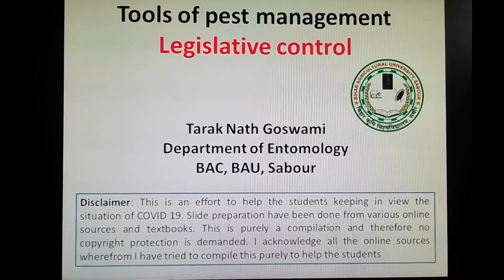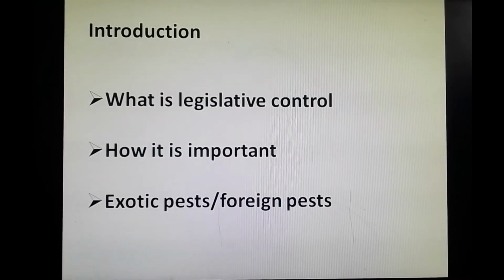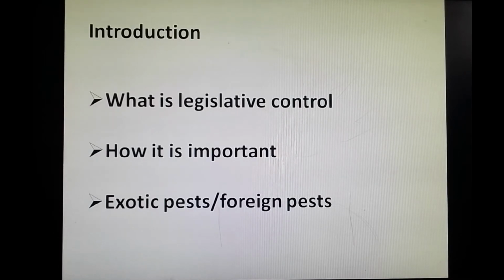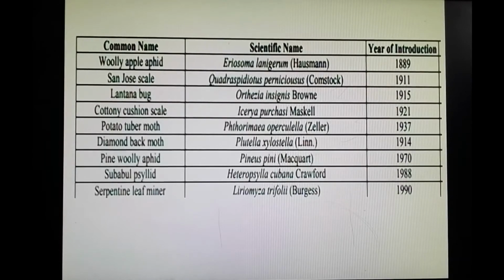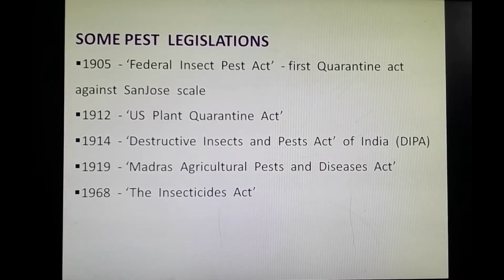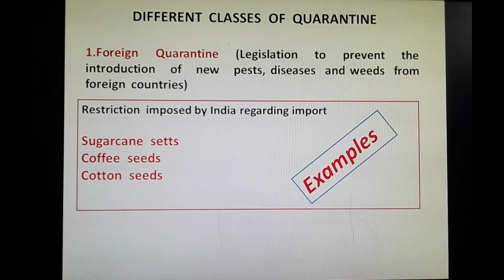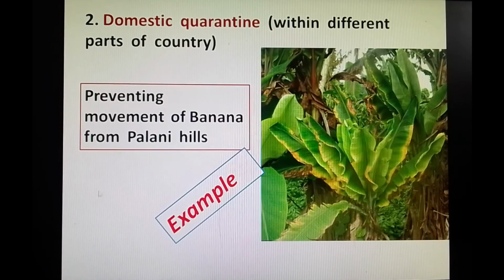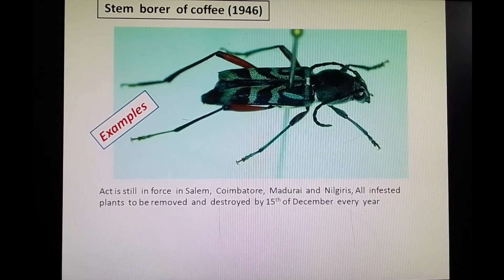PG ENT510 || Principles of Integrated Pest Management || Legislative control || Tarak Nath Goswami